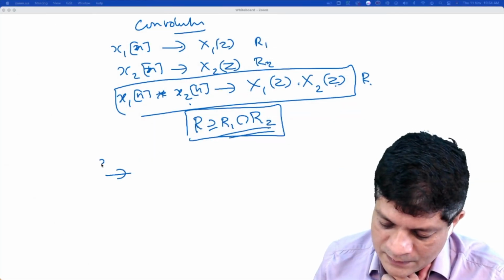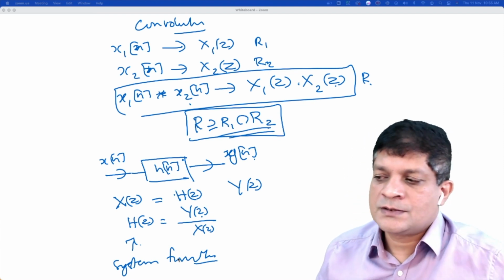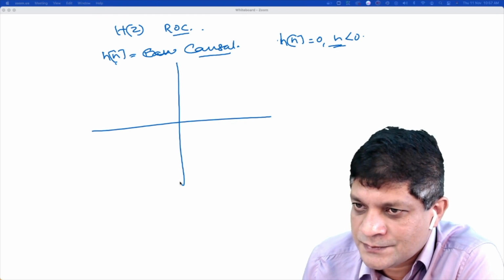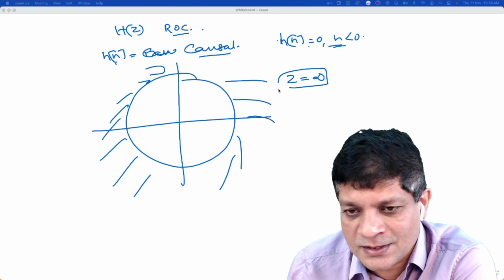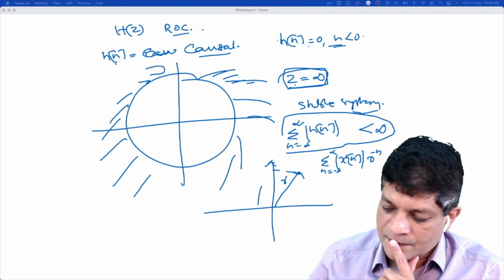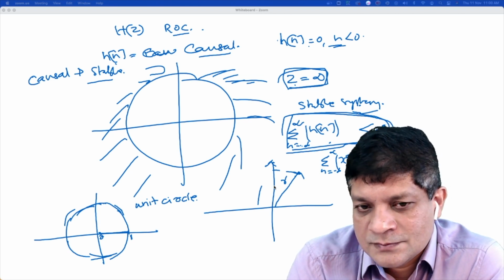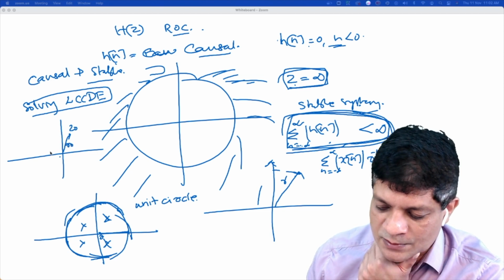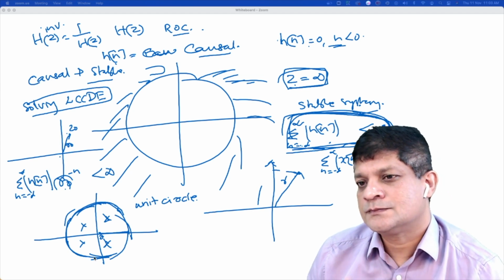[67] LTI system characterization using z-Transform